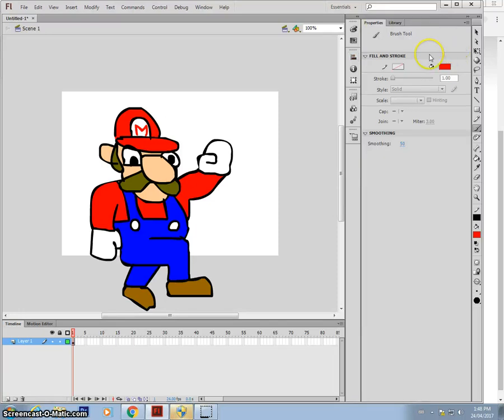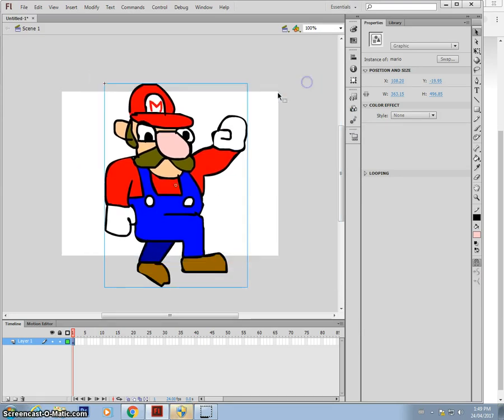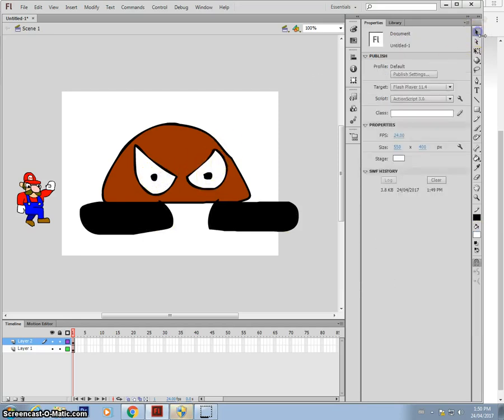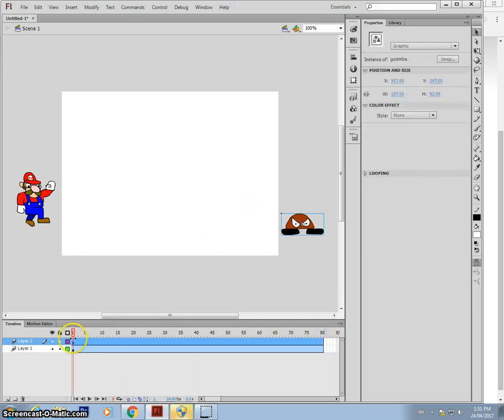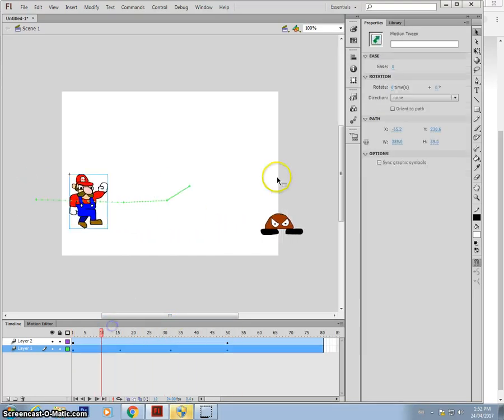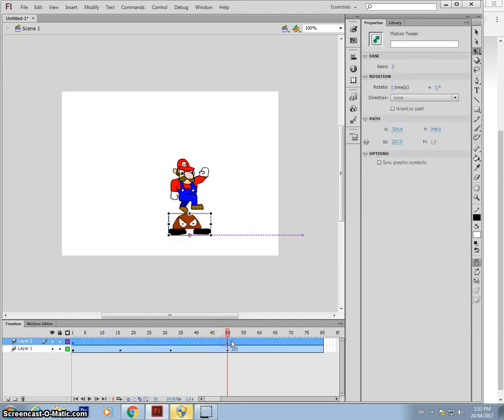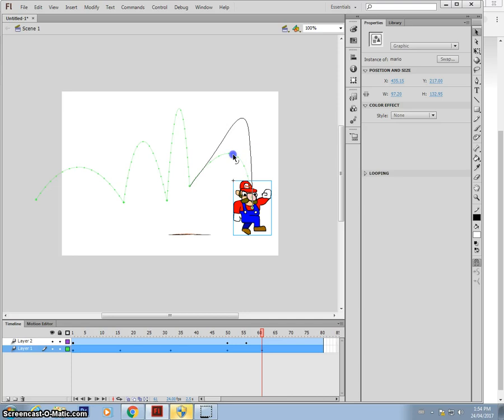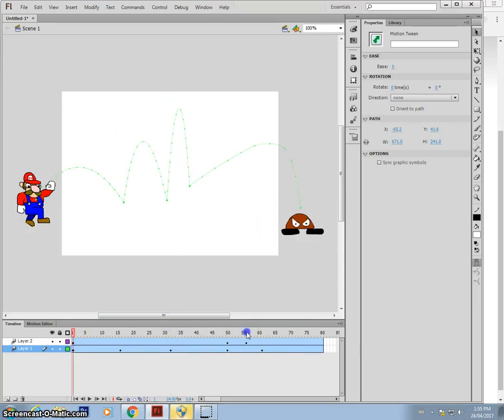Intro to Motion Tween in Flash CS6